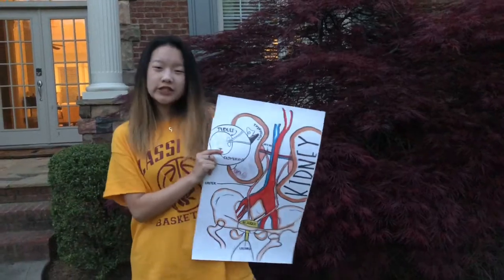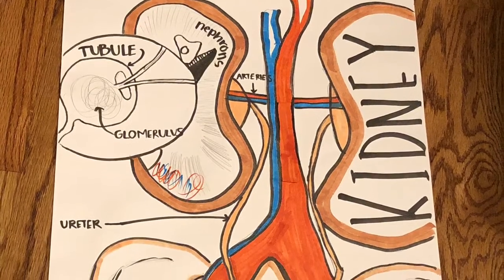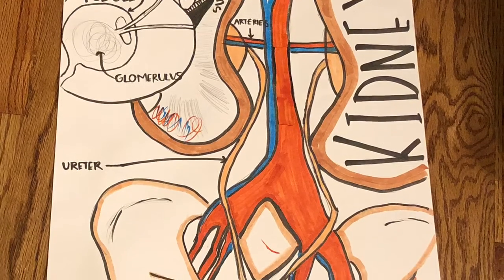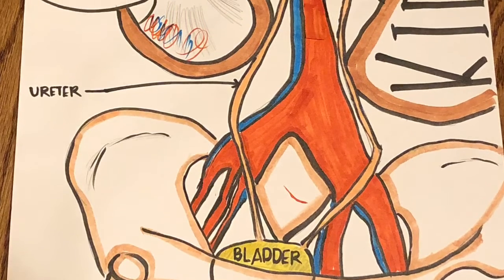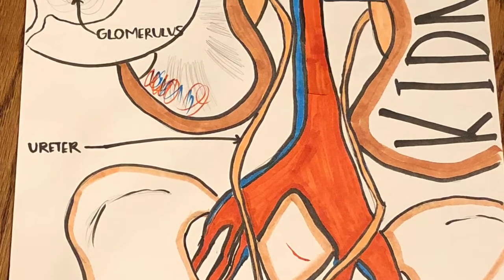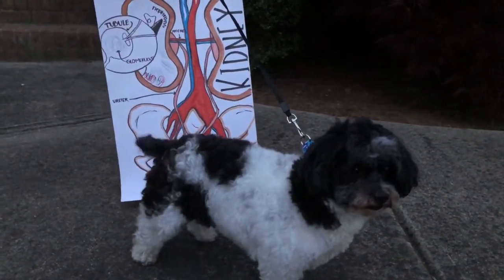OMG THE EXCRETORY SYSTEM